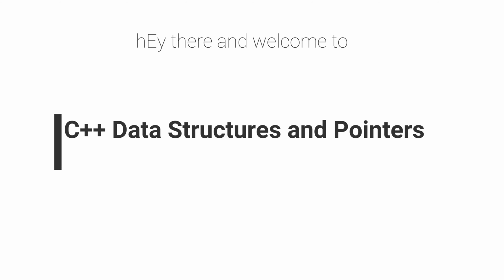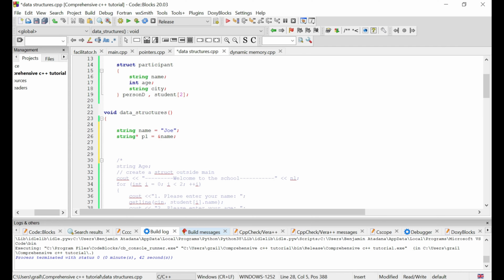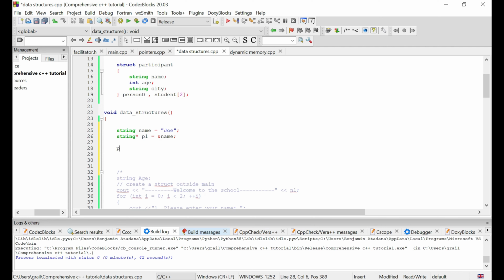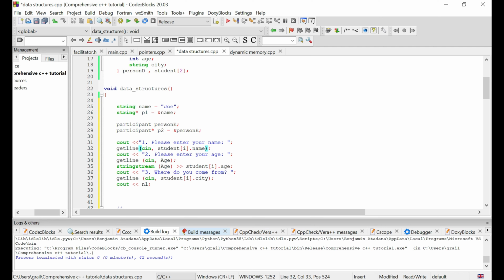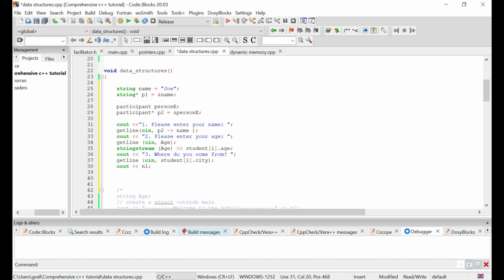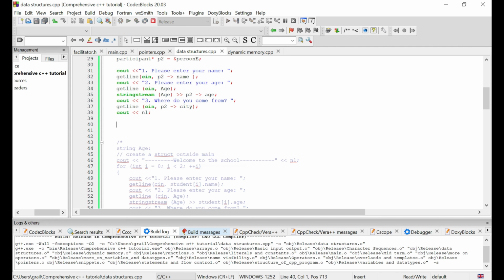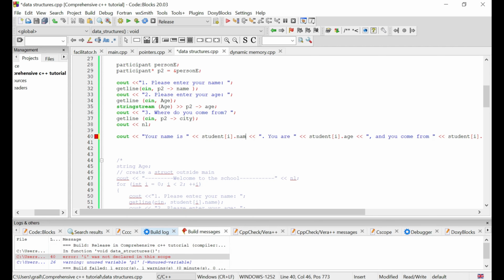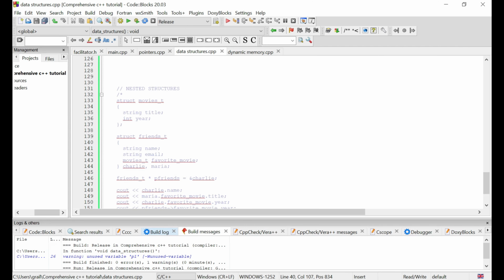#14.2 Using Pointers with Structures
This video focuses on c++ data structures. Here we focus on using pointers to refer to structural objects.

The code is ran in a void data_structures (){}; function. This is based on my environment setup on code blocks.

All the code that I typed into the void data_structures(){}; function should be typed into an
int main(){}; function in your environment.

The effect will be same.

So basically your int main(){}; is my void data_structures(){};

Also
define t '\t' is a constant for tab. So anytime a tab is needed we just type t instead of the usual '\t'
define nl '\n' is a constant for new line. So instead of '\n' or endl, nl is used for the same effect.

Now let's get to it :)